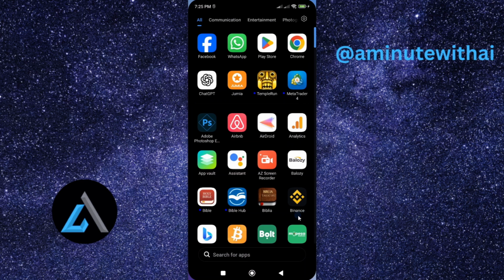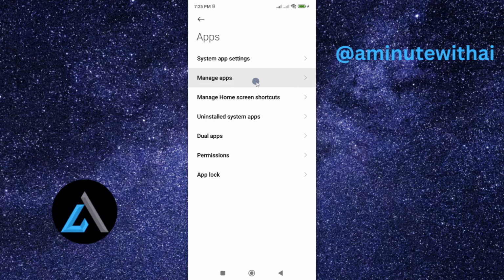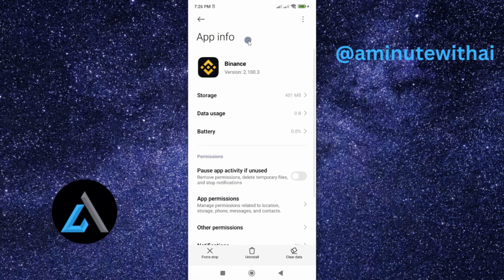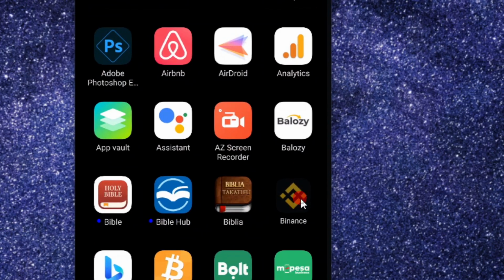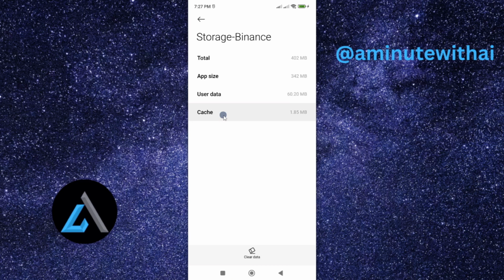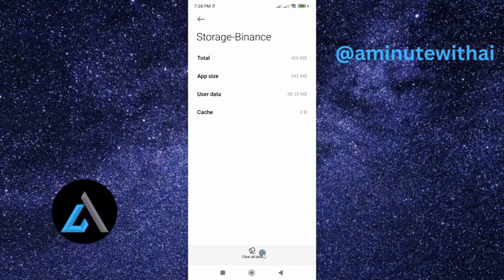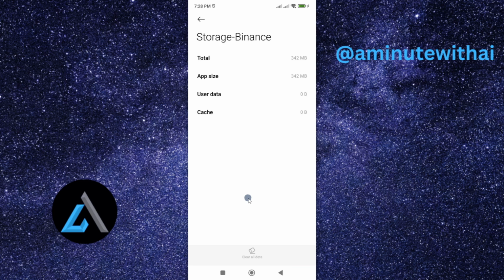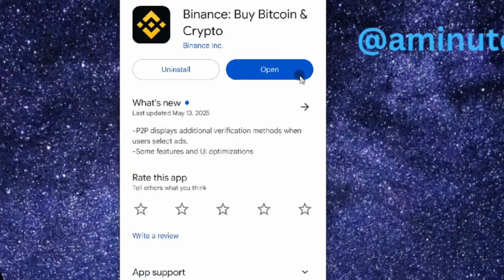How To Troubleshoot Binance App | Fix Errors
How To Troubleshoot Binance App | Fix Errors. Is your Binance app not working properly? In this video, I’ll guide you through simple steps to troubleshoot the Binance app on your smartphone. Whether it's crashing, not loading, or having login issues, this tutorial will help you fix common problems and get back to trading smoothly.

🔧 Step-by-step troubleshooting for Android and iPhone
📱 Fix app crashes, loading errors, and connection issues
✅ Tips to clear cache, update the app, and check permissions